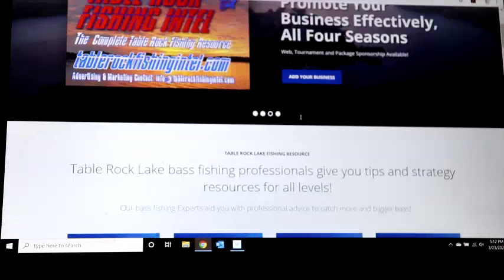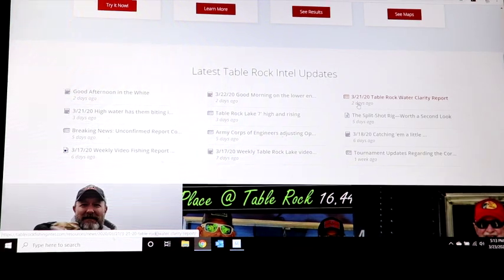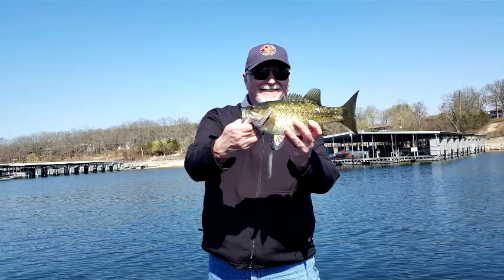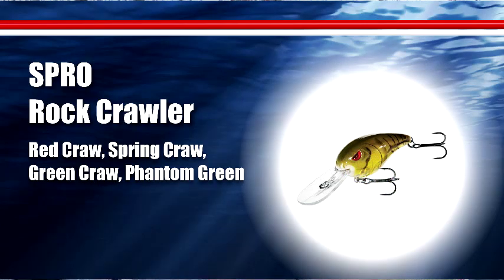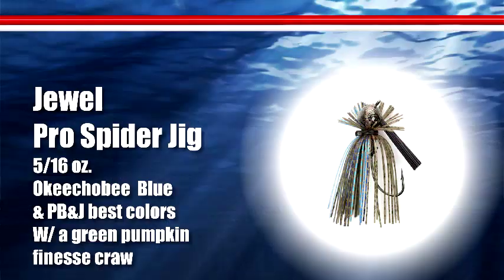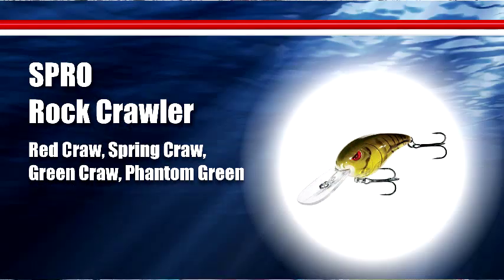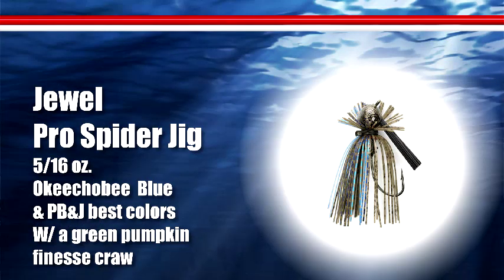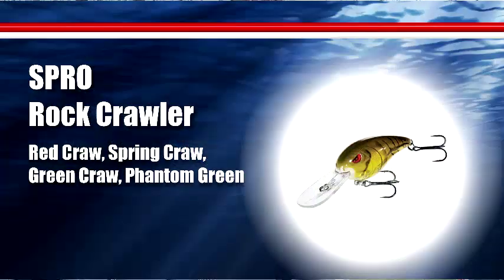Table Rock Lake Video Fishing Report March 23, 2020